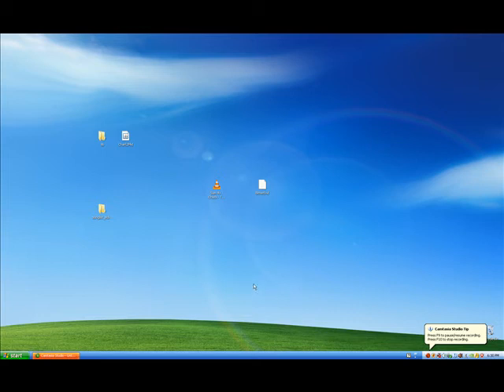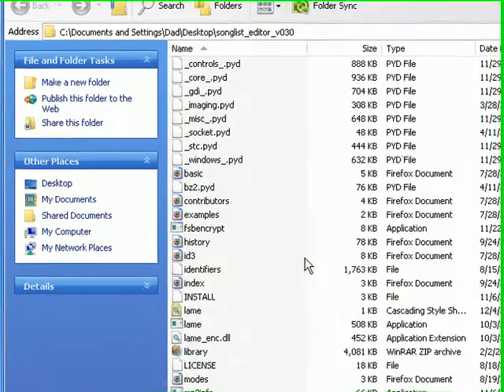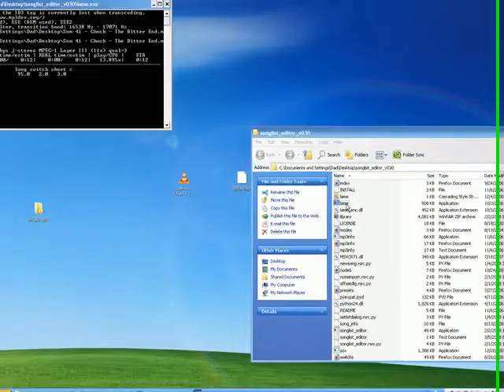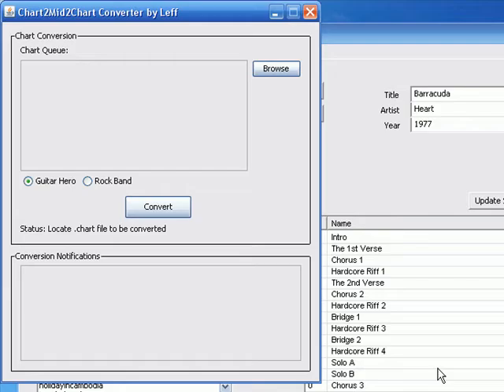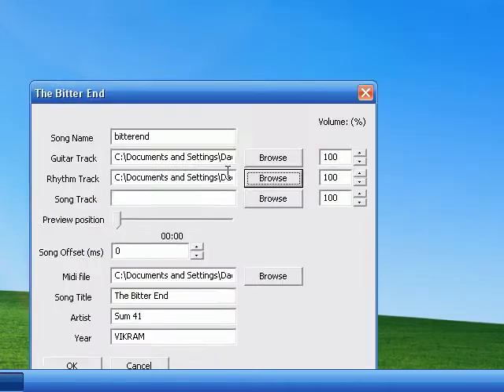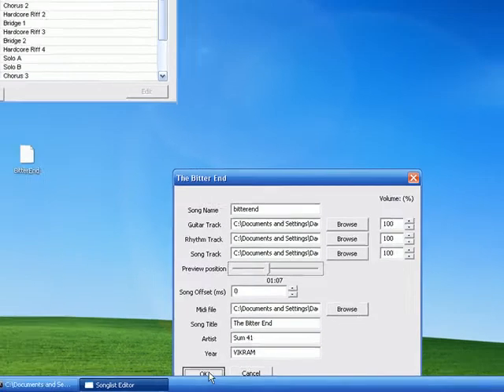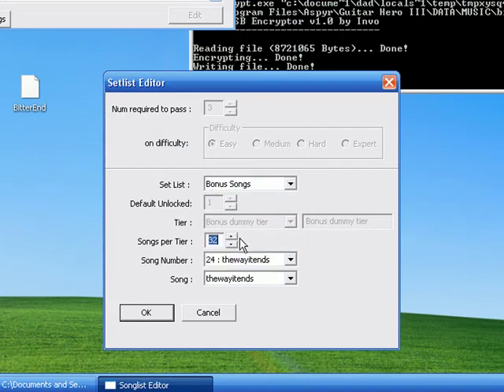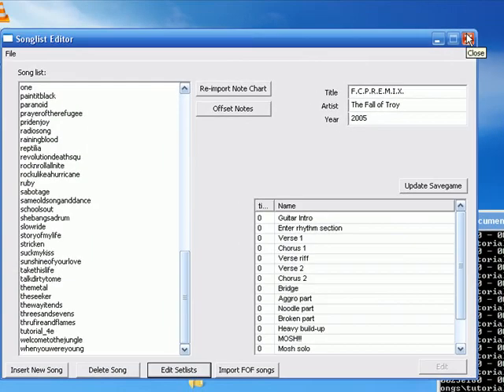GH3 Custom Song Tutorial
I'm not so great at improvising tutorials so this is my best =P

Songlist Editor